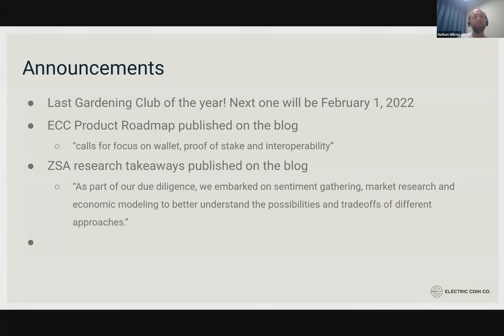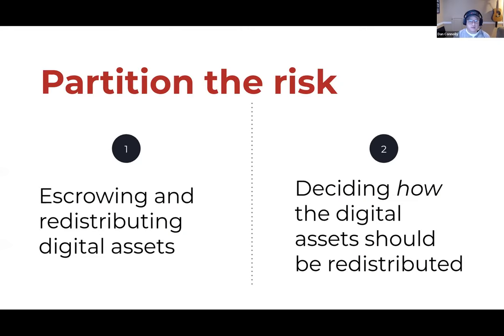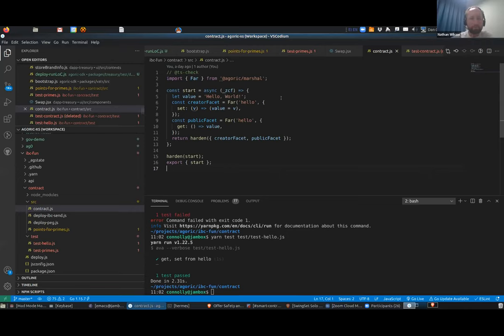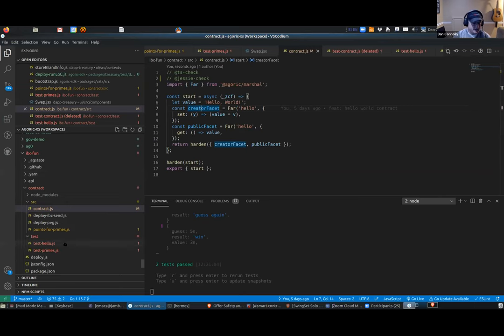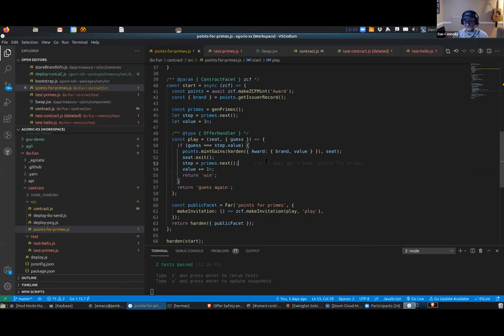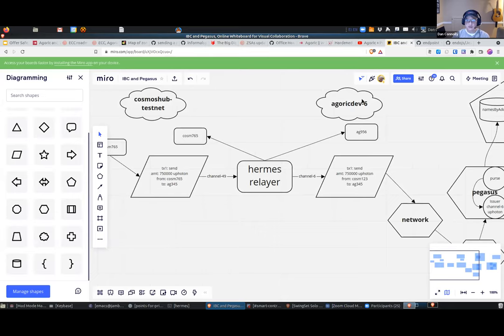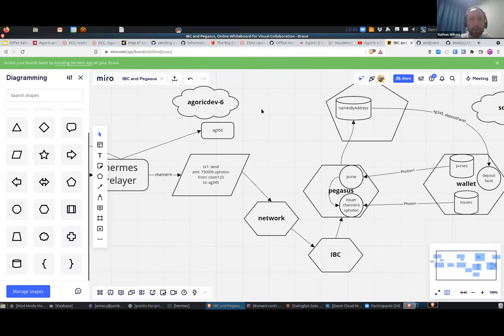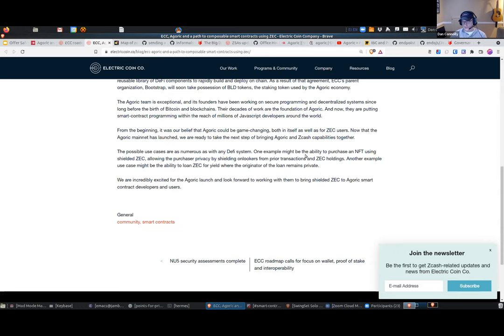Dan Connolly at ZCash Gardening Club